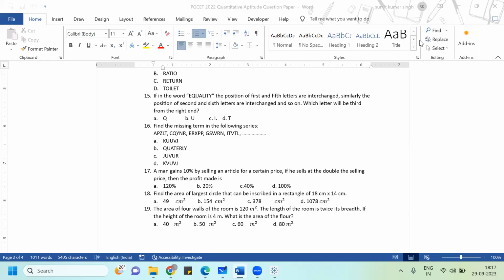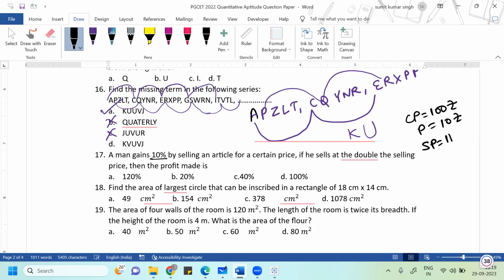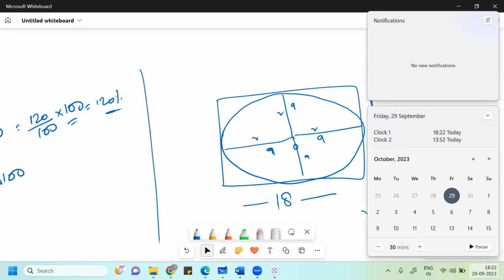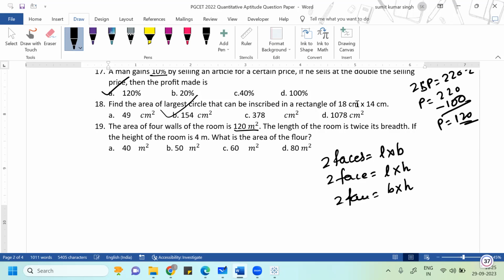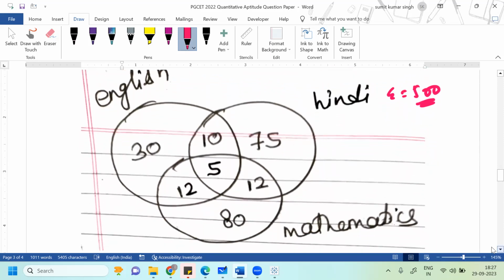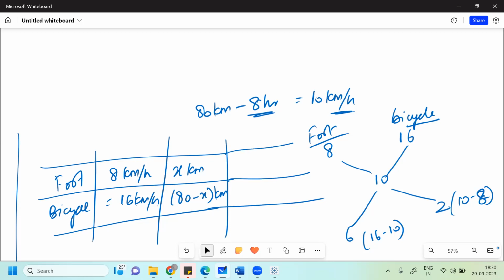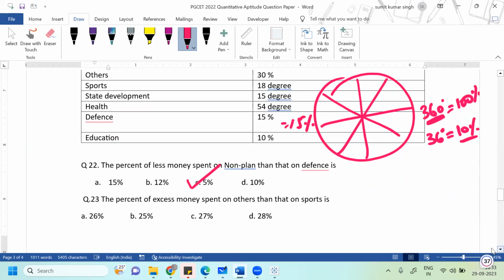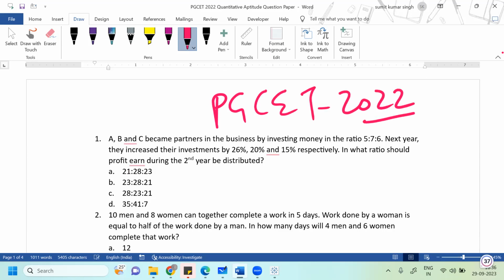PGCET 2022 Quantitative Aptitude Session 04-PYQ